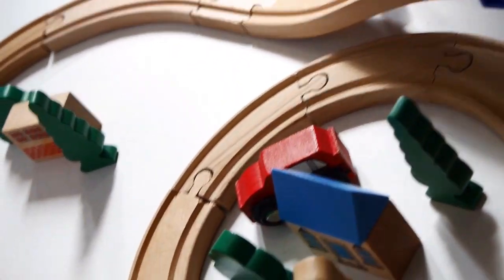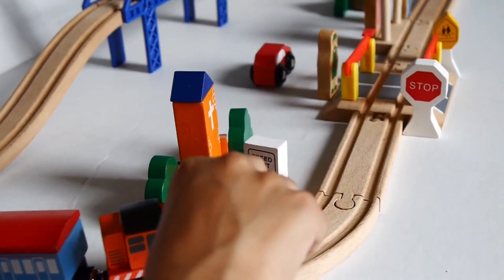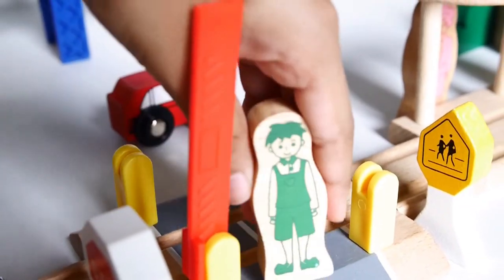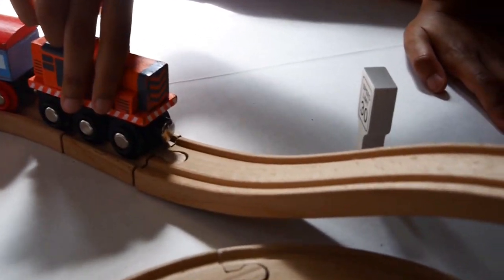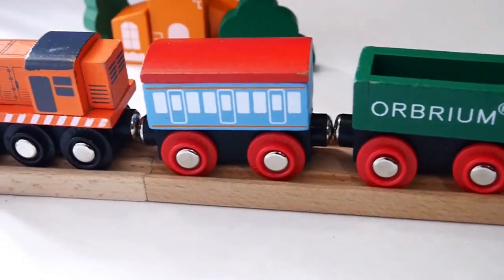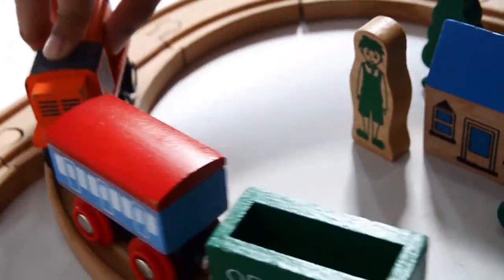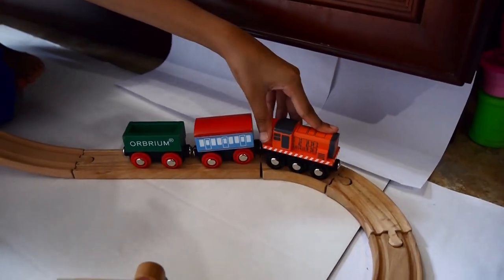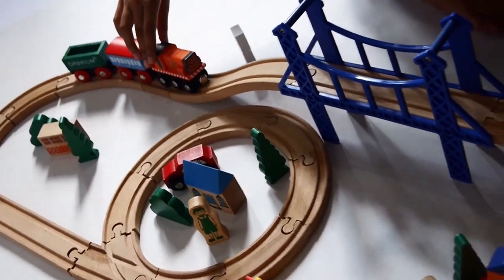Kids toy train video learn street signs and colors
Orbrium Toy Set. Multicolored wooden train truck and colorful street signs houses trees and many more details in this train set